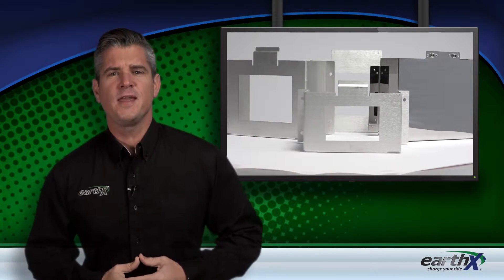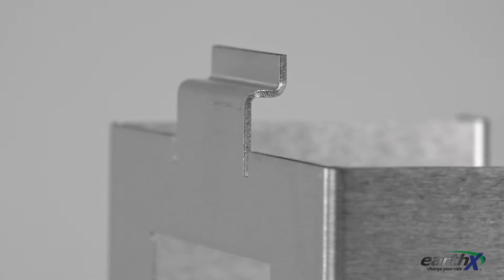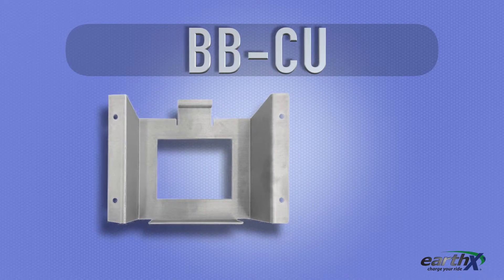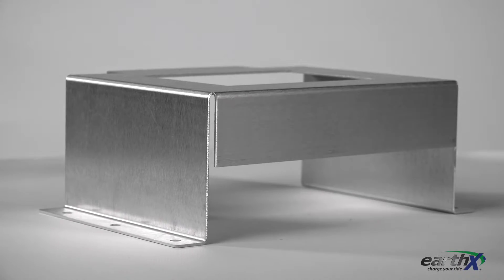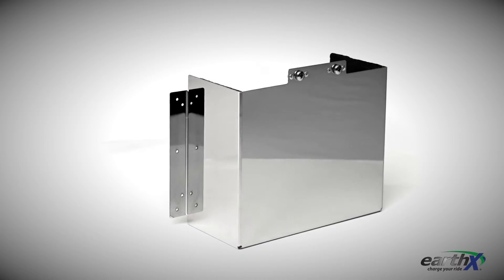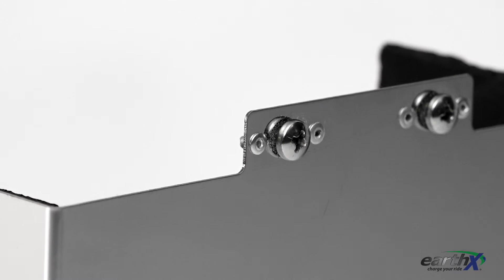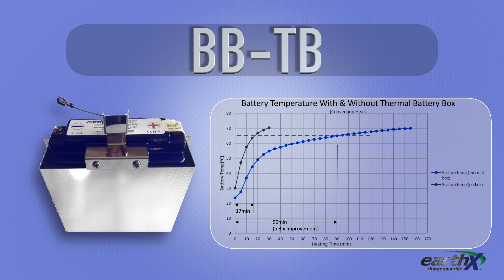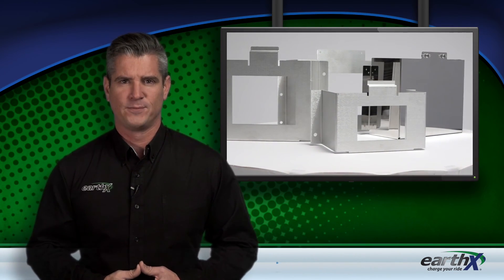EarthX Battery Boxes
Enjoy this video that shows all of the available battery boxes at EarthX and how each is unique and highlights it's features.